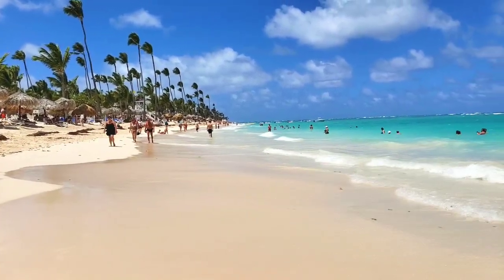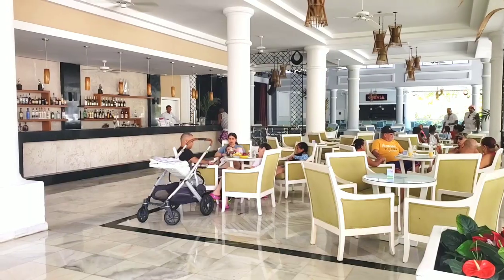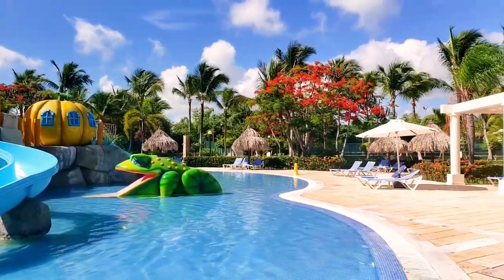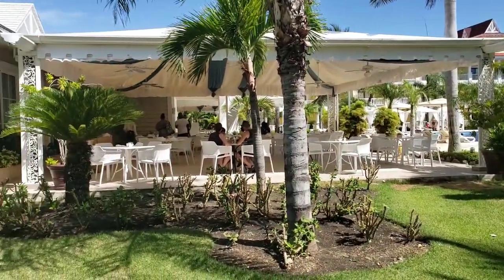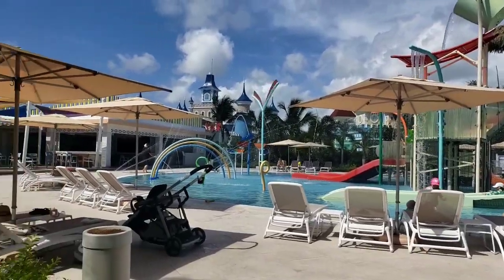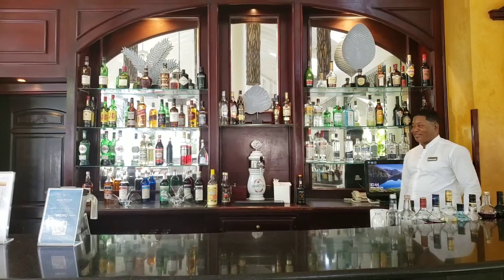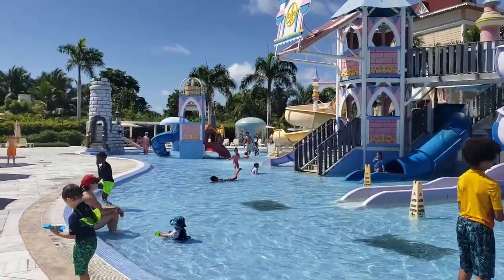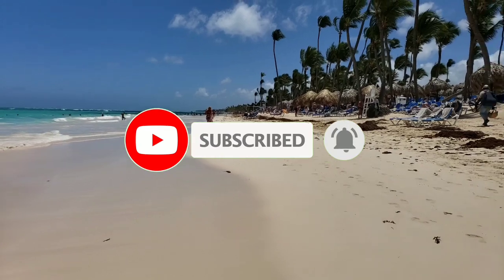BAHIA PRINCIPE FANTASIA and ESMERALDA 5*, Honest Review, Punta Cana, Dominican Republic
In  this video I will describe BAHIA PRINCIPE - one of the BIGGEST All-inclusive resorts in Punta Cana. It has its cons and pros. Please watch to the end!

Hello! My name is Karina.
I've been living in the area of Bavaro Punta Cana  since 2008. I've been to almost all the hotels and excursions here, some of them  visited many times. In my channel I review different resorts and activities of our beautiful island. THE RESORTS DO NOT PAY ME, so I just try to objectively describe all their pros and cons. I hope my videos will be interesting and will help you to make choice!

Besides  my HONEST REVIEWS, I've got something else for you:

1. Explore our FREE  GUIDE TO DOMINICAN REPUBLIC’S RESORTS, it includes brief descriptions of each hotel in Punta Cana along with our personal recommendations to assist you in finding the ideal accommodation for your trip.

2.Check our most valuable offering is a unique product: a Pack of 3 Guides priced at just 7.99$:
* DOMINICAN REPUBLIC COMPLETE TRAVEL GUIDE,
* PUNTA CANA AIRBNB STAYS & HOTSPOTS COMPLETE GUIDE,
* INSIDER'S GUIDE TO REAL ESTATE IN BAVARO AND PUNTA CANA

These guides compile all the essential information for your vacation in the Dominican Republic, helping you  avoid typical tourist mistakes and save money. The cost of this package is just 7.99$.

3.Book  HIGH-QUALITY EXCURSIONS AT THE BEST PRICES with us. IT'S RISK FREE, NO PREPAYMENT, YOU PAY DIRECTLY  IN THE BUS, THE PRICES ARE MUCH CHEAPER THAN IN THE HOTEL! Saona 65$, Dominican Safari 65$, Adventure Buggy 40$ and much more!

4.Need help choosing the perfect resort, planning your trip or have questions about your vacation? Our PERSONALIZED CONSULTATION is here for you at just $30 per hour.